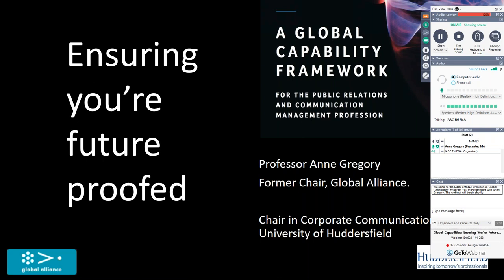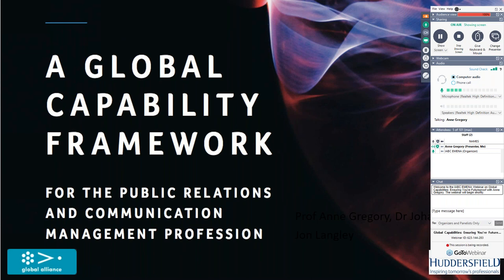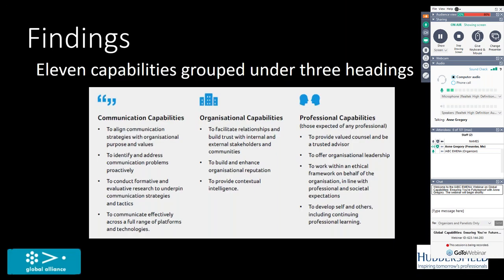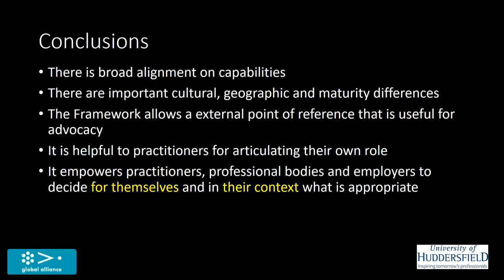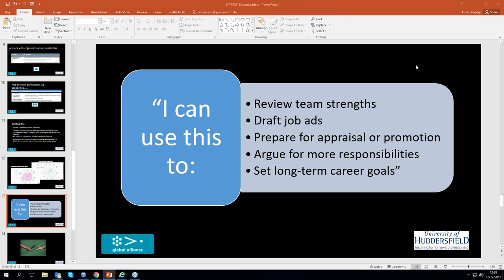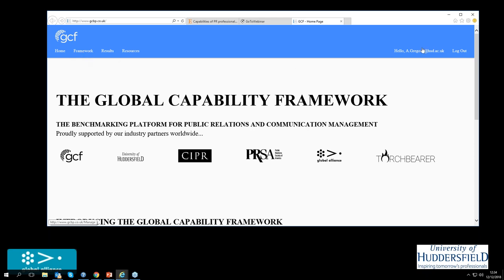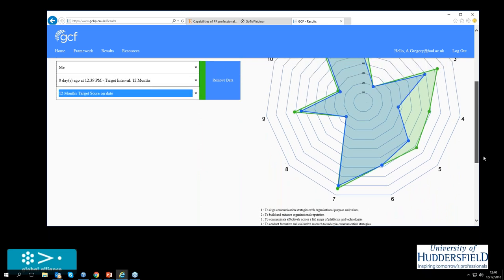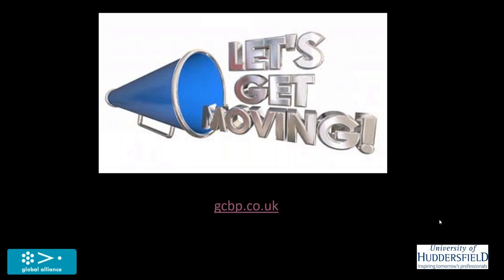Global Capabilities - Ensuring You're Futureproof with Anne Gregory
We're honored to be joined by Professor Anne Gregory, as she talks us through what we need to do to stay relevant in an industry and function that is changing at a remarkable pace. Her webinar's content is based on the Global Capability Framework for Public Relations and Communications Management